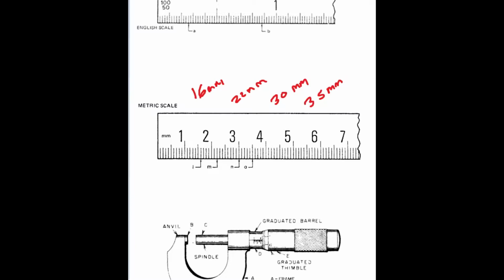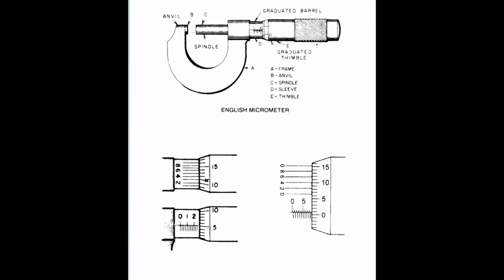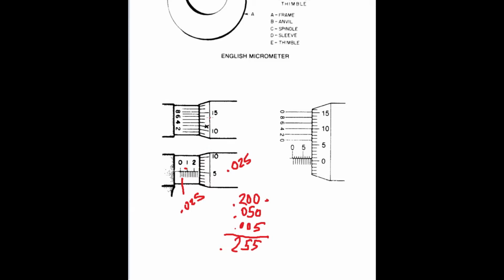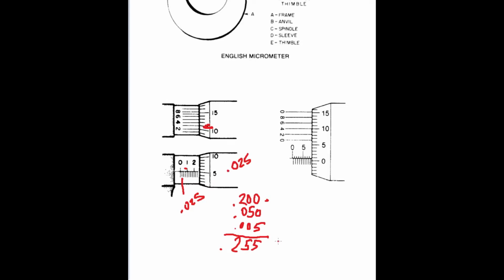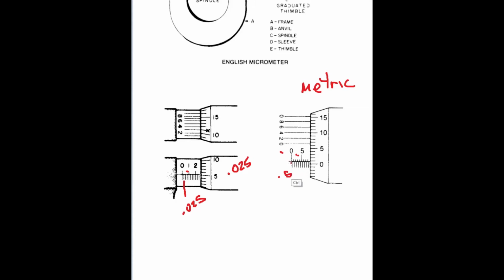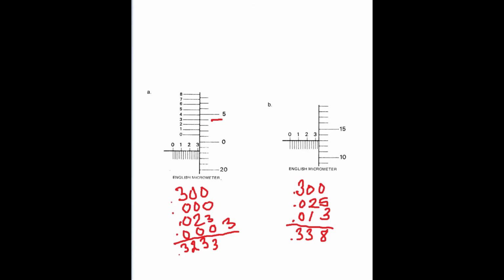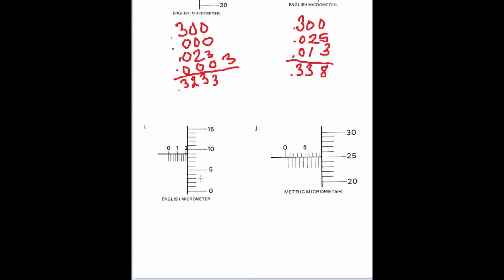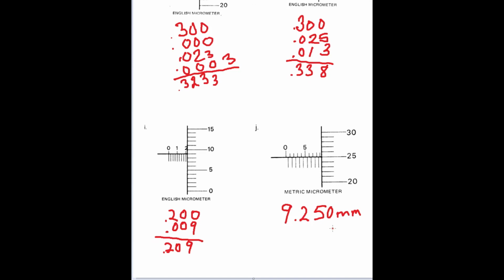Unit 15 Part 2 The Micrometer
Reading inch and metric micrometers